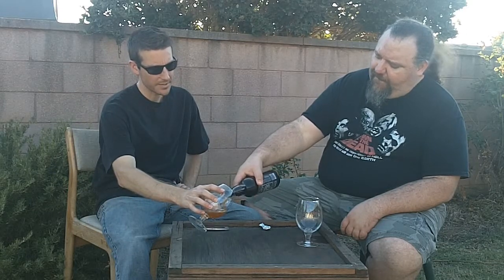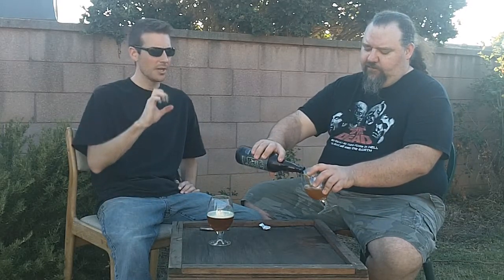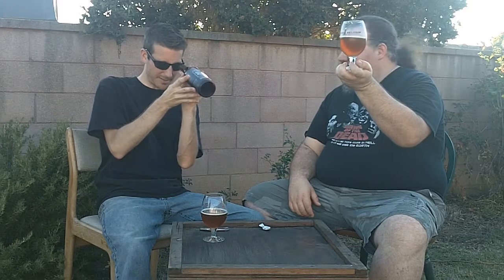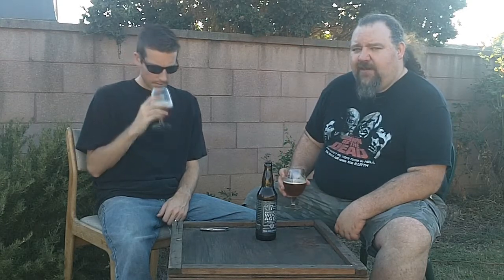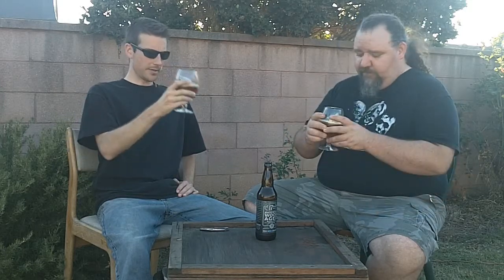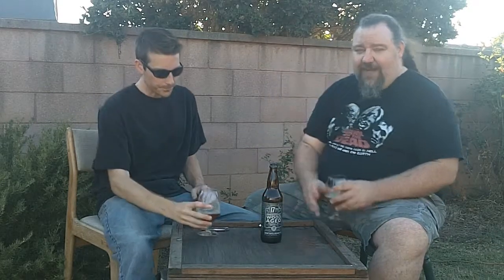American Beer TV - Beer Tasting 85: Great Divide - 17th Anniversary Wood Aged Double IPA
americanbeertv.net - Join us in celebrating Great Divide's 17th Anniversary with this awesome wood aged double IPA. Clocking in at 10% ABV this beer is a synergistic flavor extravaganza. Everything they say they put in this beer comes through. Starting with a strong malty base, the flavor gives way to a nice drinkable hop flavor all playing out underneath an umbrella of woody roundness. This is a beer that is worth cellaring and savoring.

Cheers!